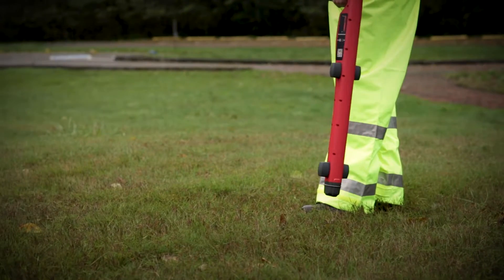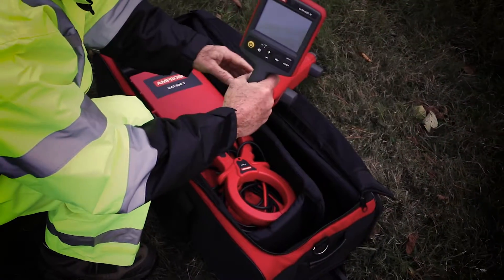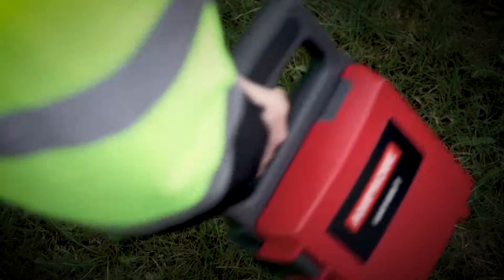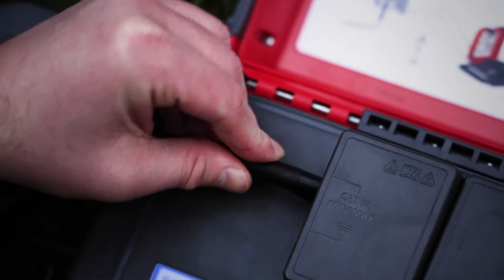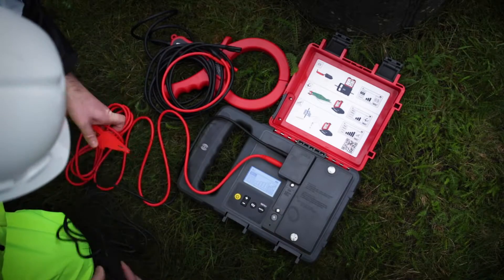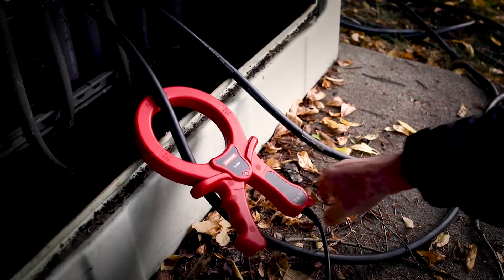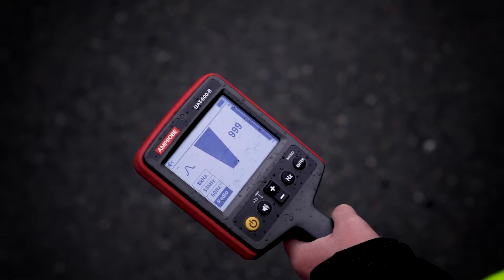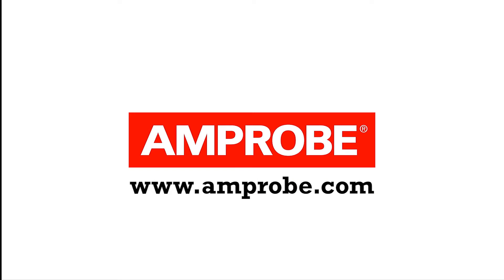Locator Modes - Amprobe UAT-600 Series Underground Utility Locator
The UAT-600 Series features two passive locating modes using only the Receiver and three active modes using the Receiver in combination with the Transmitter.